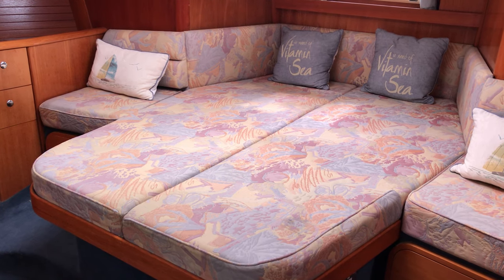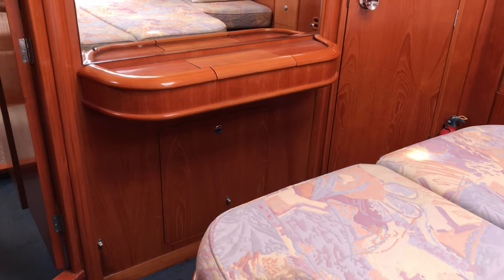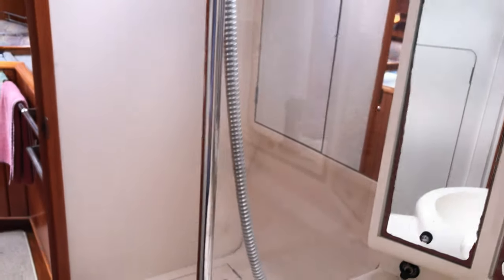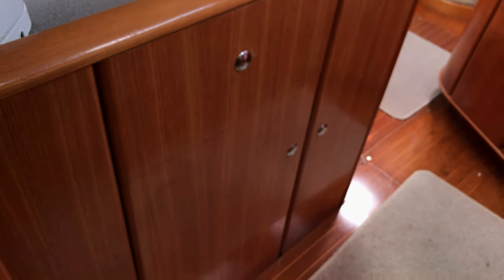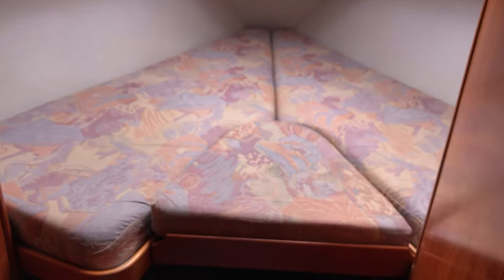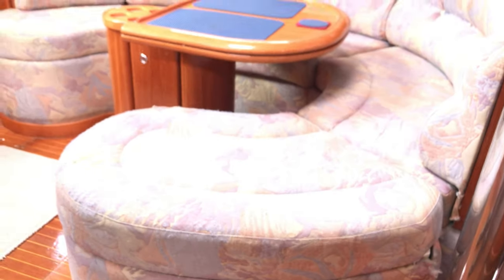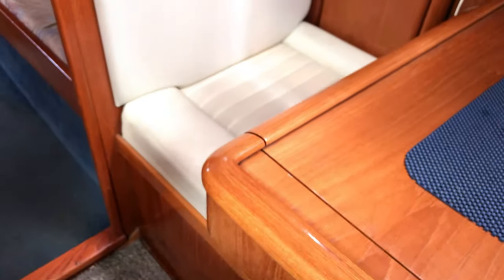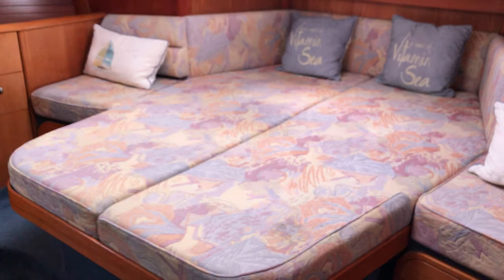Moody 44 - Boatshed - Boat Ref#265077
Moody 44 for sale with Boatshed Brighton Photos and video taken by Boatshed Brighton